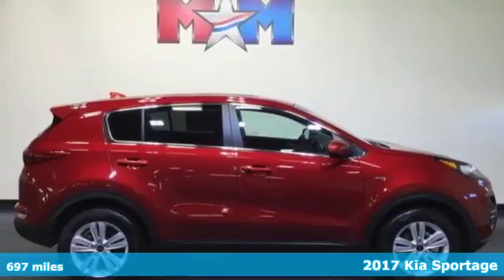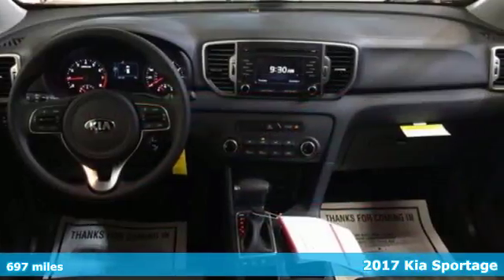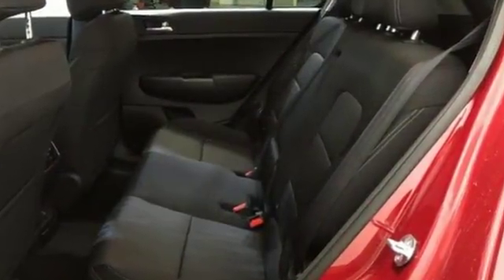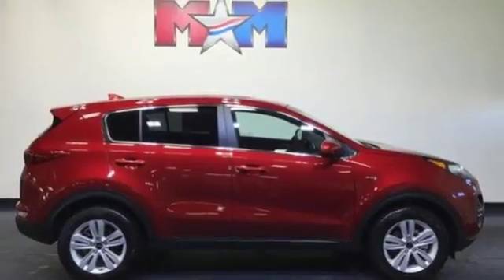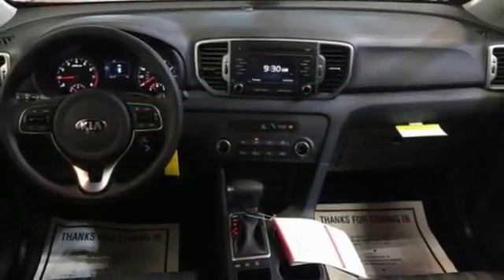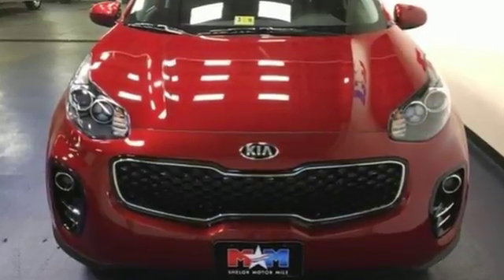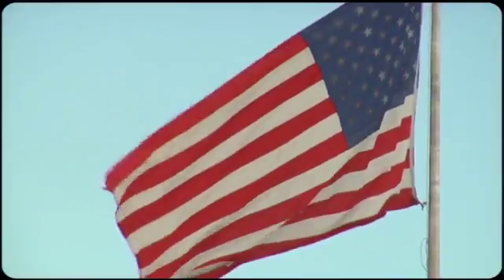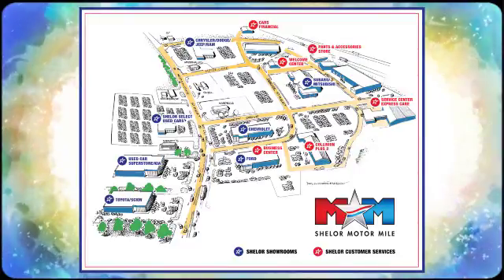Used 2017 Kia Sportage Christiansburg VA Blacksburg, VA DC180234A - SOLD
Year: 2017
Make: Kia
Model: Sportage
Trim: LX AWD
Engine: 2.4L 4 Cylinder Engine
Transmission: AUTOMATIC
Color: Hyper Red
Interior: Black
Mileage: 697
Stock #: DC180234A
VIN: KNDPMCAC5H7251354
FUEL EFFICIENT 25 MPG Hwy/21 MPG City! Very Nice, CARFAX 1-Owner, LOW MILES - 697! Hyper Red exterior and Black interior, LX trim. iPod/MP3 Input, Bluetooth, CD Player, Back-Up Camera, Aluminum Wheels, All Wheel Drive. CLICK ME!br /br /KEY FEATURES INCLUDEbr /All Wheel Drive, Back-Up Camera, iPod/MP3 Input, Bluetooth, CD Player, Aluminum Wheels Rear Spoiler, MP3 Player, Satellite Radio, Keyless Entry, Privacy Glass. Kia LX with Hyper Red exterior and Black interior features a 4 Cylinder Engine with 181 HP at 6000 RPM*. Originally bought here, Local Trade-In. br /br /EXPERTS ARE SAYINGbr /Passenger space and comfort are outstanding for this size class. Even with a 6-footer in the driver seat, another 6-footer can sit immediately astern without issue, and he or she will enjoy ample thigh support. -Edmunds.com. Great Gas Mileage: 25 MPG Hwy. br /br /BUY WITH CONFIDENCEbr /AutoCheck One Owner br /br /WHO WE AREbr /At Shelor Motor Mile we have a price and payment to fit any budget. Our big selection means even bigger savings! Need extra spending money? Shelor wants your vehicle, and we're paying top dollar! br /br /Pricing analysis performed on 11/28/2017. Horsepower calculations based on trim engine configuration. Fuel economy calculations based on original manufacturer data for trim engine configuration. Please confirm the accuracy of the included equipment by calling us prior to purchase. br /